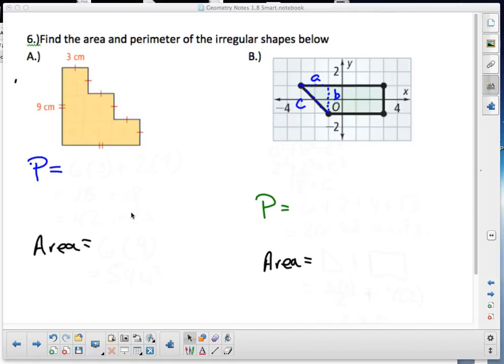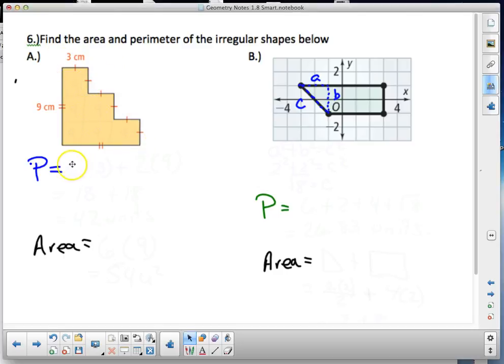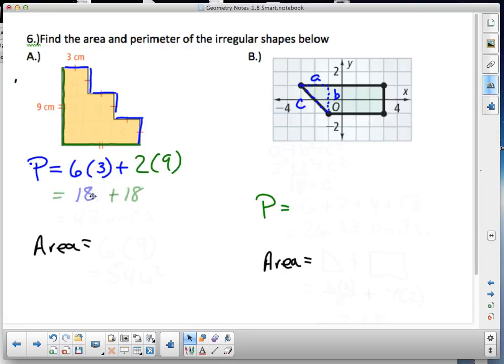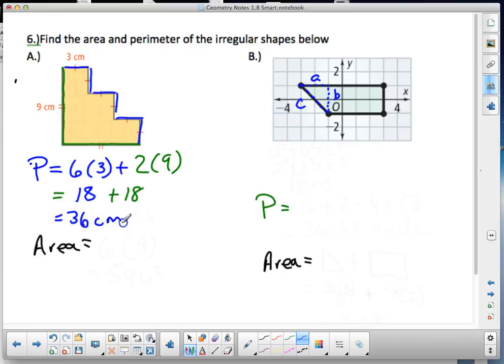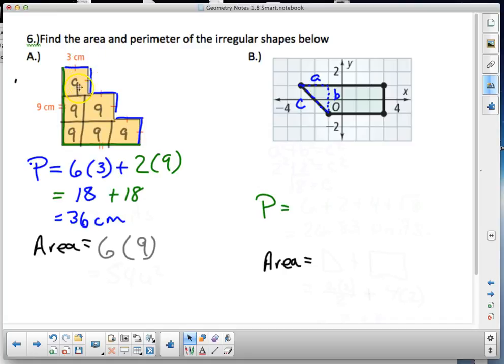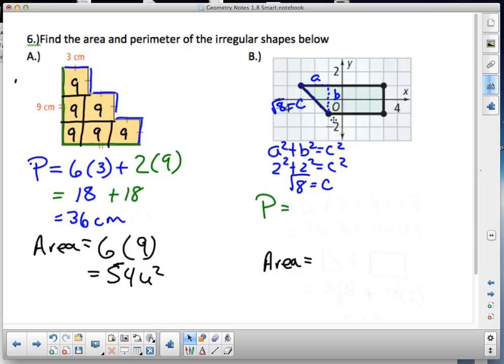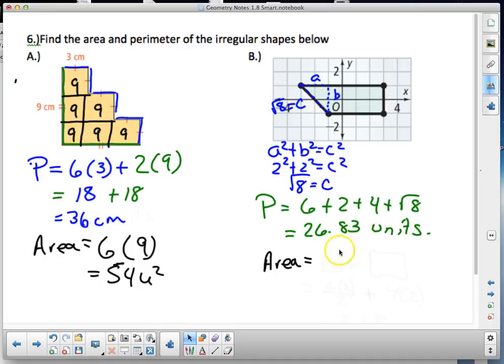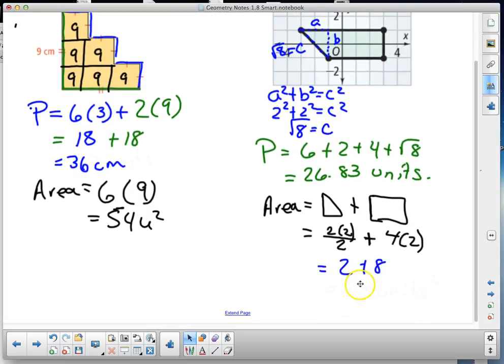Geometry Class Notes 1.8 B Video